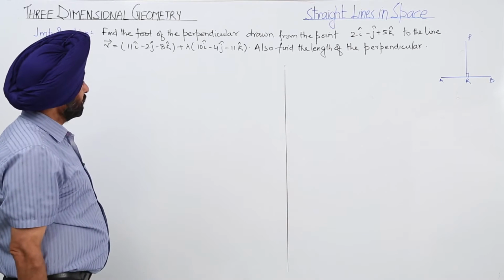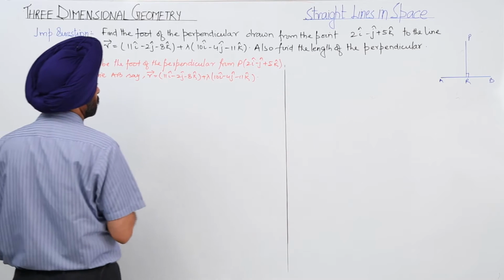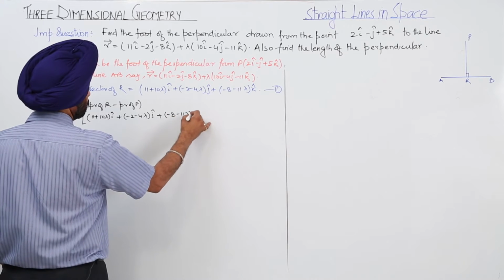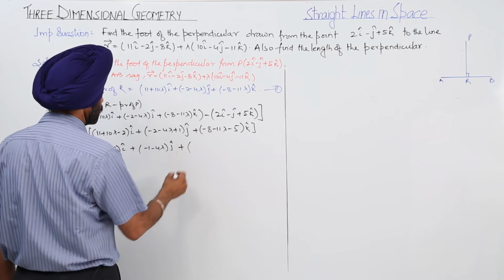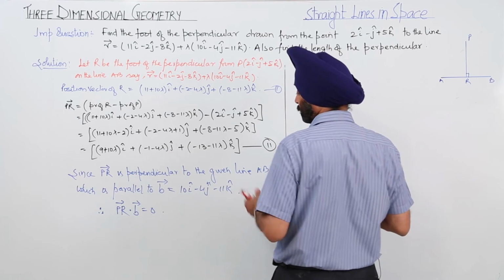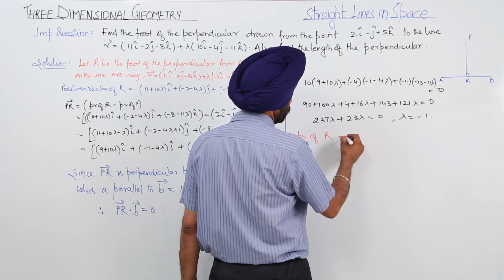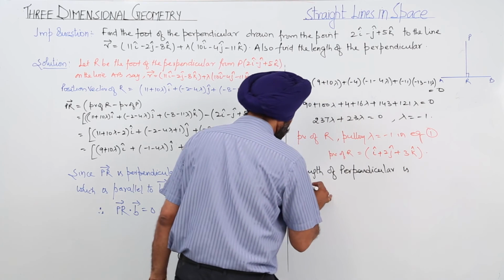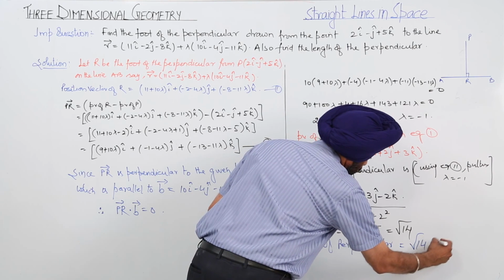Free Best Topic l CBSE CLASS 12 | MATHS | STRAIGHT LINES IN SPACE | Important Question l L45